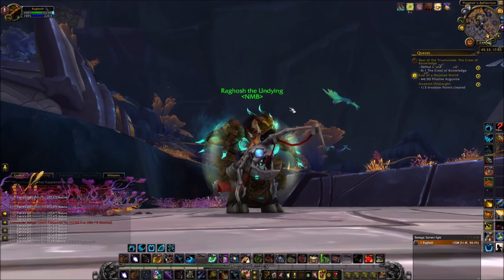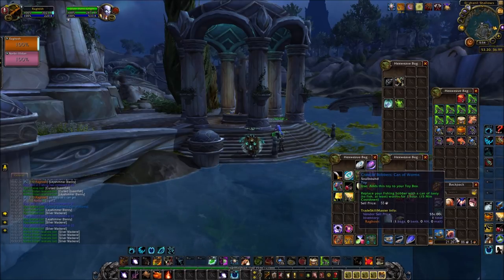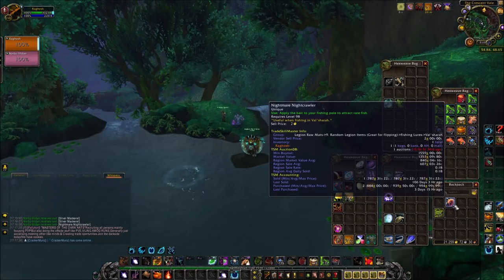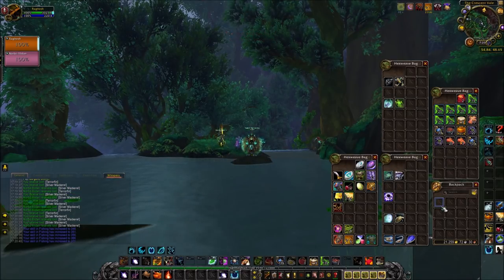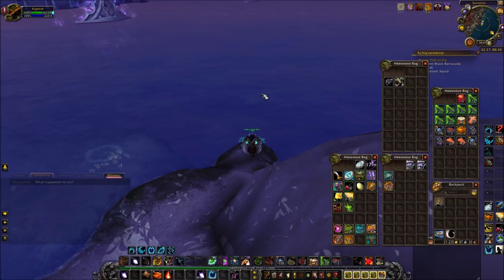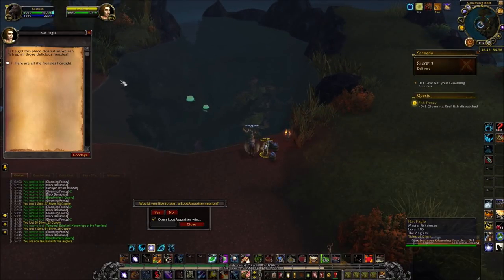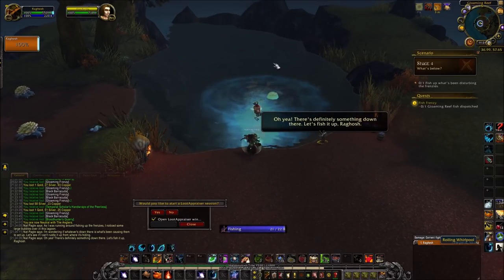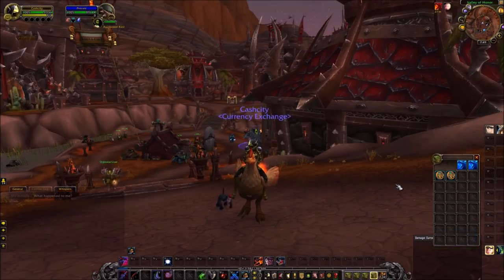The Underlight Angler In-depth Guide - Step By Step Guide 1-800 Fishing Included! - Warcraft Legion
A complete guide on how to obtain the new fishing artifact, the Underlight Angler. I also show How to quickly obtain Artifact Power for your new fishing pole at the end :).

Baits Required. When fishing for baits target Pools of Fish With Arcane Lure Attached.

Highmountain
Funky Sea Snail OR Salmon Lure
Frost Worm
Swollen Murloc Egg

Azsuna
Skrog Toenail OR Aromatic Murloc Slime
Pearlescent Conch
Rusty Queenfish Brooch

Stormheim
Moosehorn Hook OR Silverscale Minnow
Ancient Vrykul Ring
Soggy Dragonscale

Val'Sharah
Rotten Fishbone
Nightmare Nightcrawler
Drowned Thistleleaf

Suramar
Enchanted Lure
Demonic Detritus
Sleeping Murloc

Coastal Legion Waters
Message in a Beer Bottle OR Axefish Lure
Decayed Whale Blubber
Ravenous Fly
Stunned,Angry Shark ( Can't Be Brought On AH)